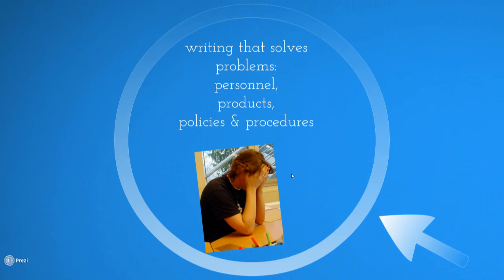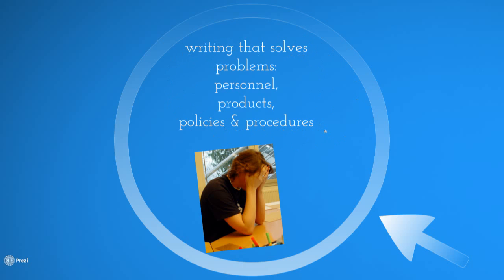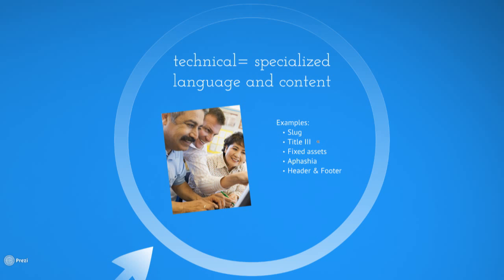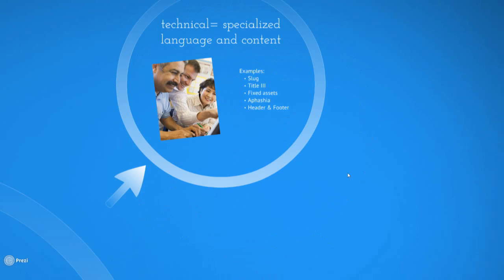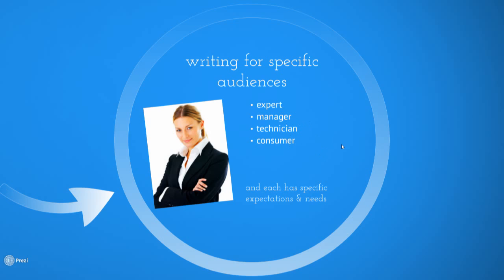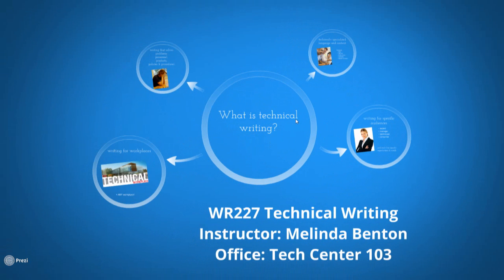Capture_20150712_20 Definition of Tech Writing